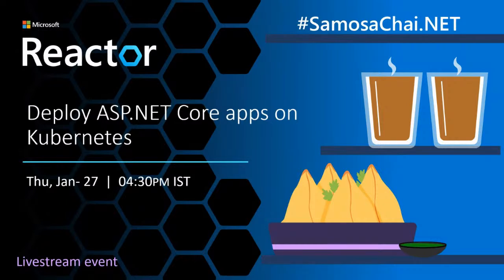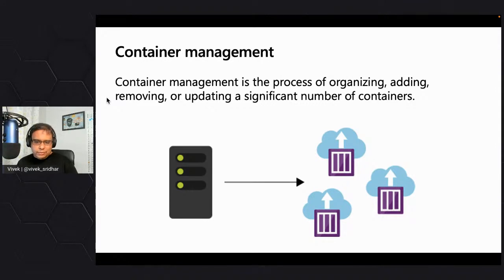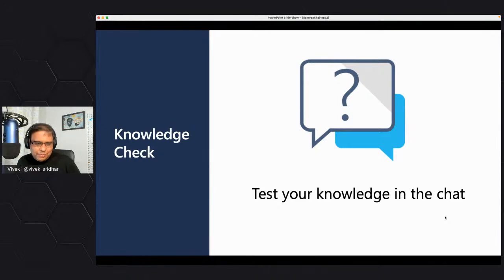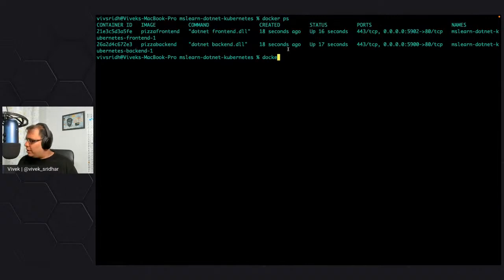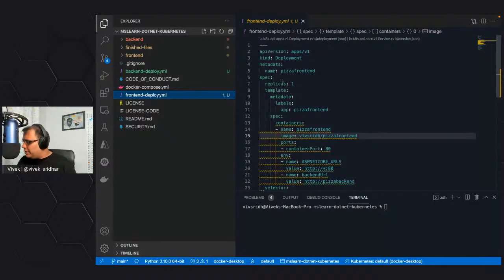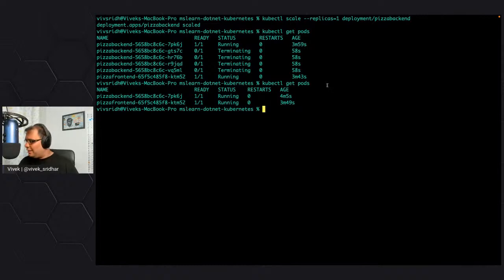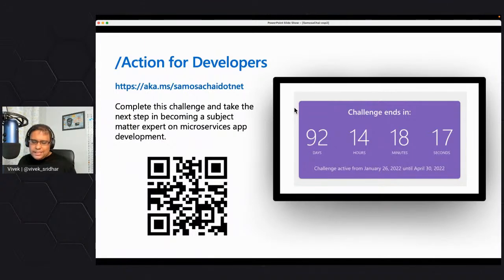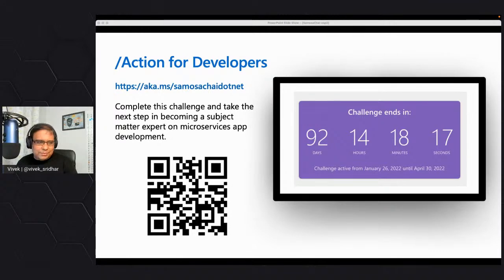Deploy ASP.NET Core apps on Kubernetes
Microservices applications deployed in containers make it possible to scale out apps, and respond to increased demand by deploying more container instances, and to scale back if demand is decreasing. In complex solutions of many microservices the process of deploying, updating, monitoring, and removing containers introduces challenges. This session will explore the basics of Kubernetes and deploying our first Microservice with .NET to Kubernetes.

Speaker info:

Nish Anil

Nish is a Program Manager on the .NET Community team at Microsoft. He helps developers build production-ready apps with .NET and maintains the popular Architecture reference guides @

Speaker info:

Vivek Sridhar

Vivek Sridhar is a technophile and an Open-Source contributor with around 15 years of experience in the Software Industry and works at Microsoft as Senior Cloud Advocate. In his previous role, he has mentored startups/developers, speaker at conferences/meetups for DigitalOcean as Senior Developer Advocate, Co-Founder / Chief-Architect of NoodleNext Technology. He was also heading DevOps and QA at BlackBuck and was a DevOps Solution Architect at HCL (Australia) in client engagement. Vivek started his career with IBM Rational (India Software Labs) as a Software Developer.

[eventID:14965]